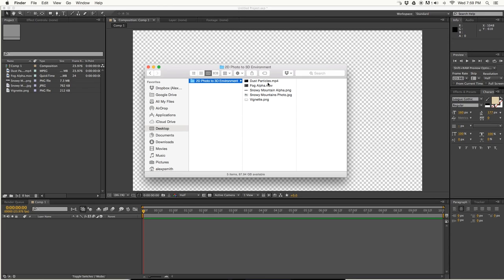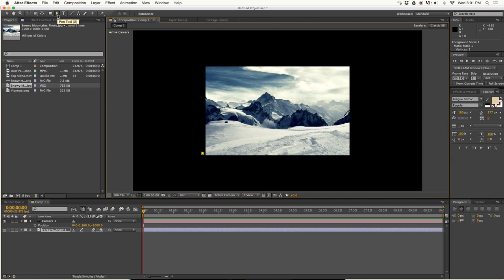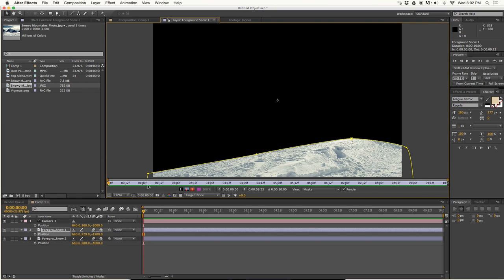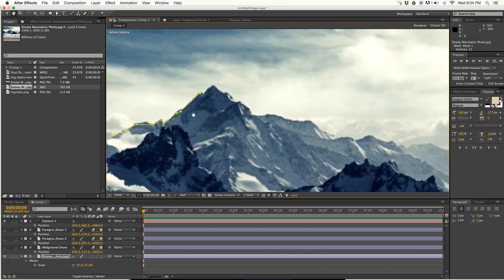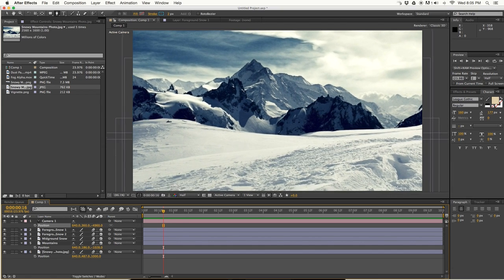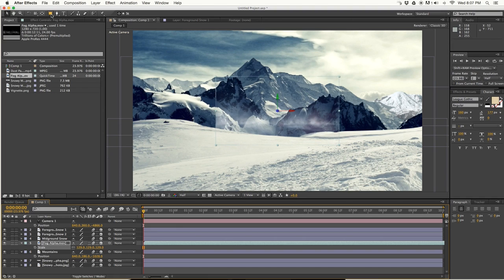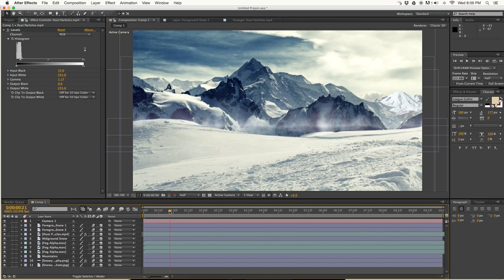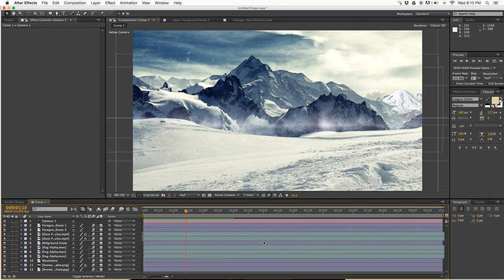Lesson Five - Turn 2D Photo to 3D Environment (Free assets!)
In this lesson we learn how to turn a photograph into a 3D Environment! Super fun trick that will expand your abilities to make lyric videos!